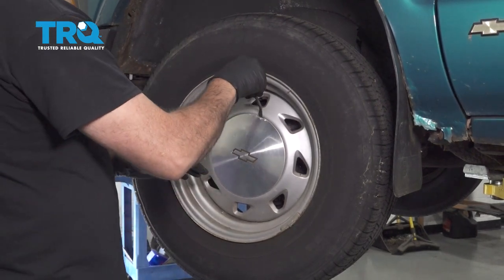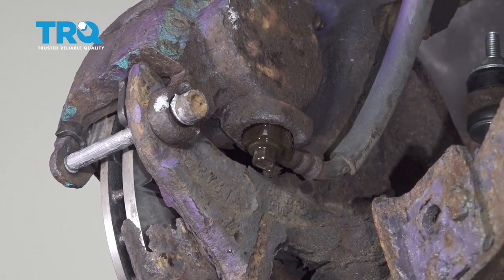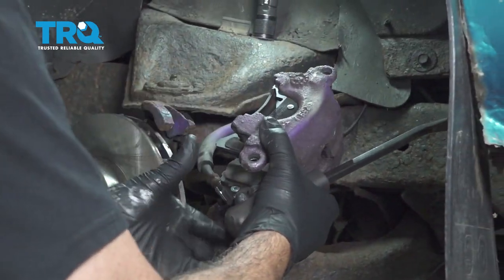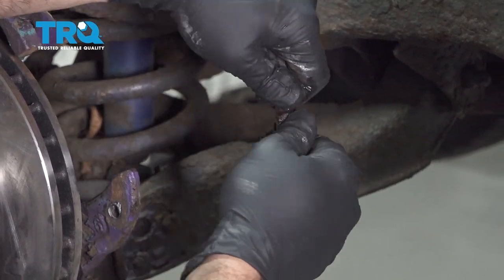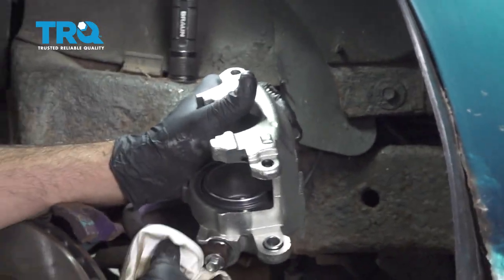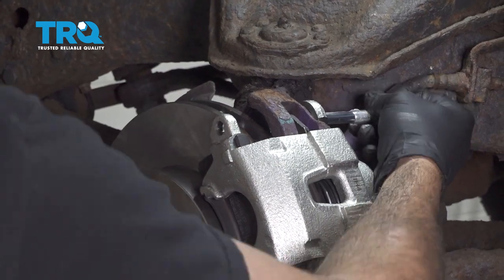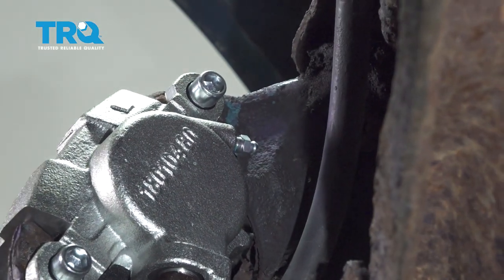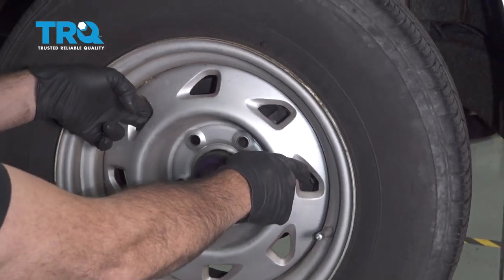How to Replace Brake Caliper Front 1994-2004 Chevy S10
This video shows you how to install a (front/rear)brake caliper on your 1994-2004 Chevy S10. A worn out or seized brake caliper can create dangerous and expensive problems: overheating, rotor and pad wear, or even total failure. TRQ brake calipers are engineered to fit your specific vehicle.

This process should be similar on the following vehicles:
1994 Chevrolet S10
1995 Chevrolet S10
1996 Chevrolet S10
1997 Chevrolet S10
1998 Chevrolet S10
1999 Chevrolet S10
2000 Chevrolet S10
2001 Chevrolet S10
2002 Chevrolet S10
2003 Chevrolet S10
2004 Chevrolet S10